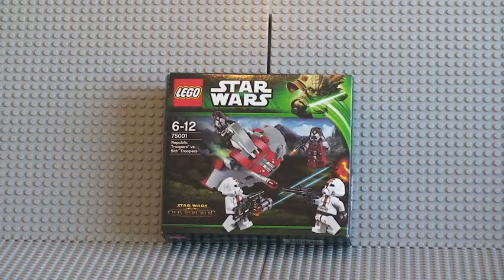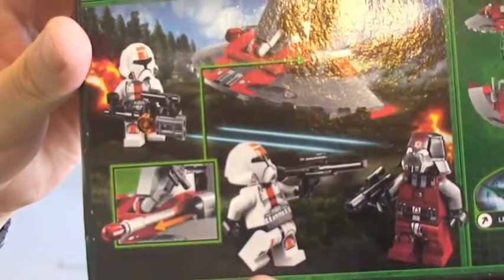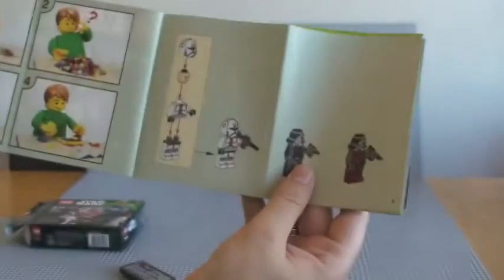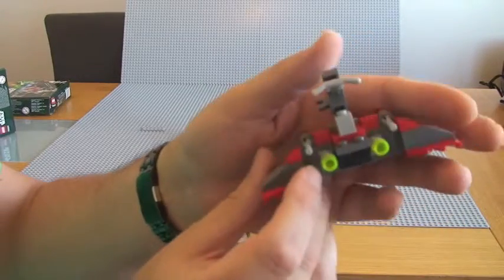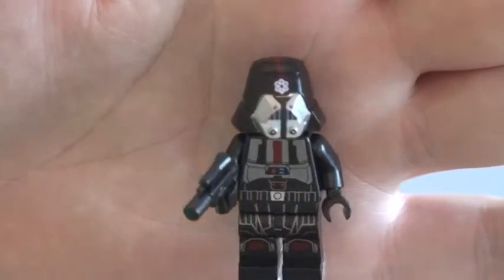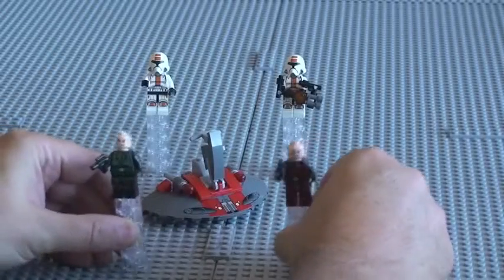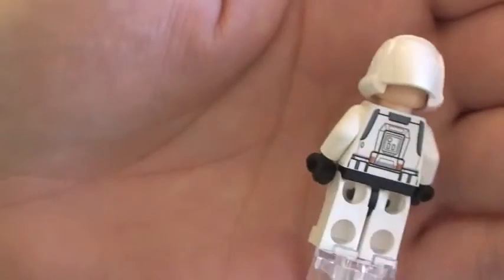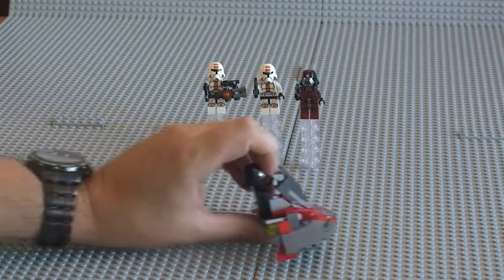LEGO Star Wars Republic Troopers vs Sith Troopers